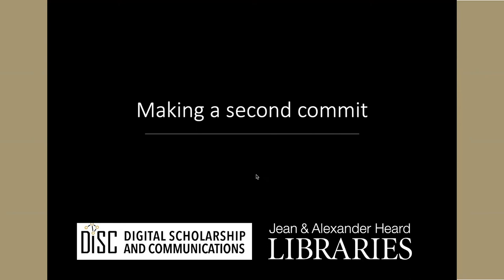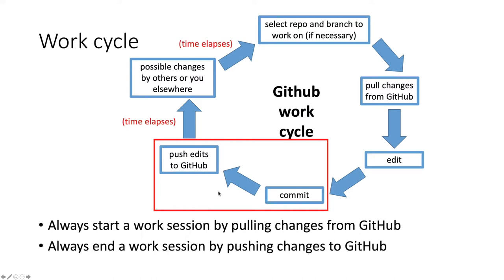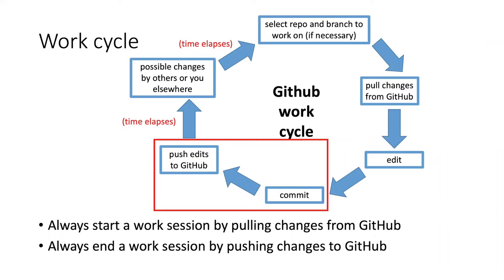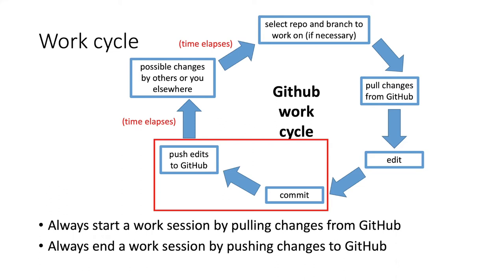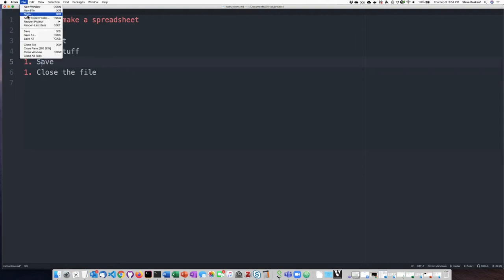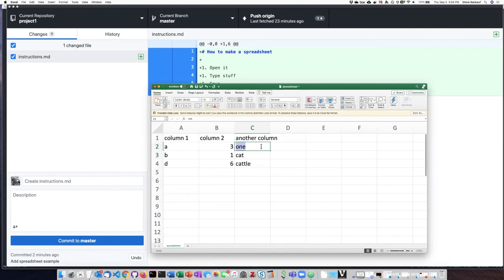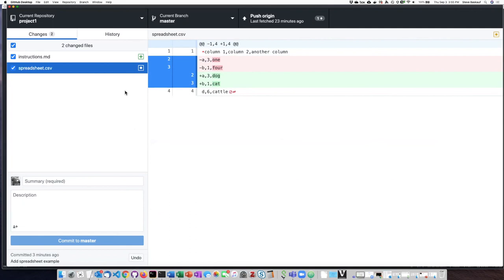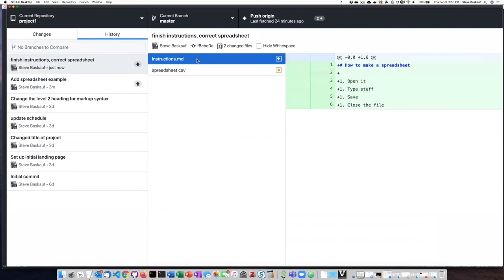018e Making a second commit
GitHub for beginners - Making a second commit